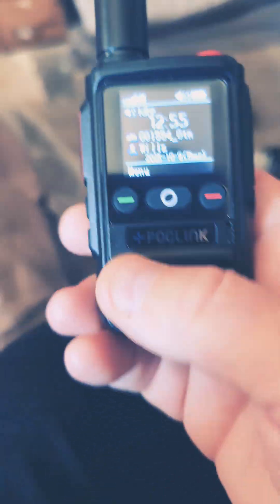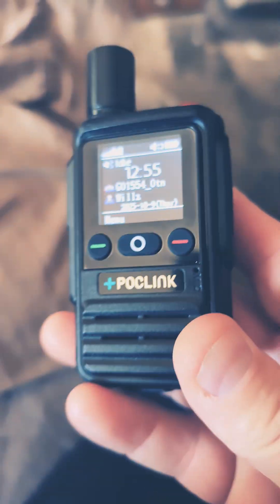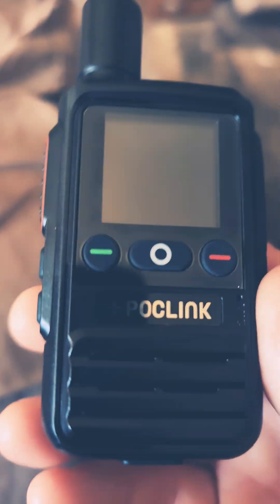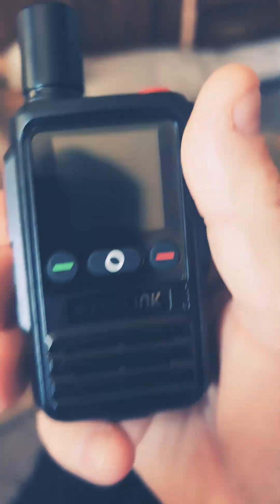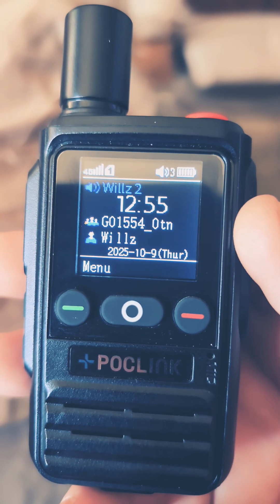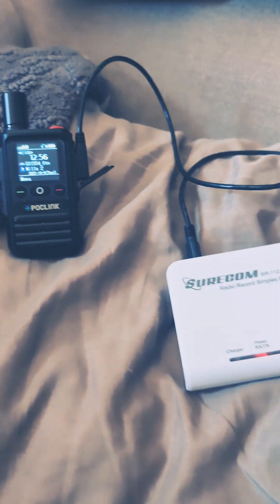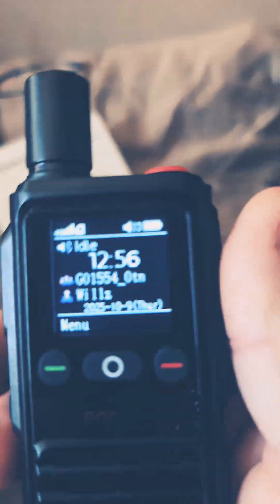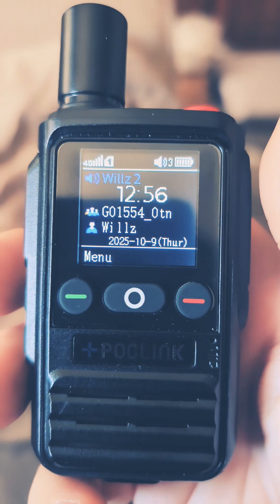👀👀 POC+LINK “Testing the Surecom SR-112 with POC Link Radios | Big Plans Coming!”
Quick look at my latest setup — connecting POC+LINK radios to the Surecom SR-112 Simplex Repeater. The combo works great and opens up a ton of potential for future integration videos.

Perfect for preppers, radio hobbyists, and anyone looking to expand their comms network with a simple, portable repeater solution.